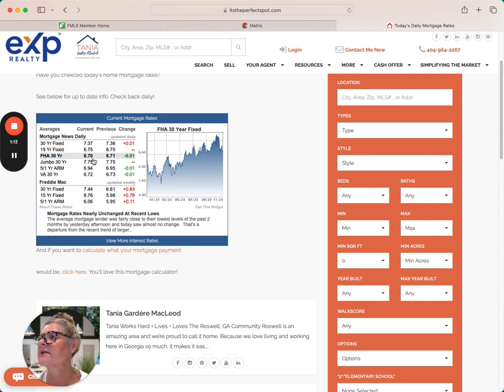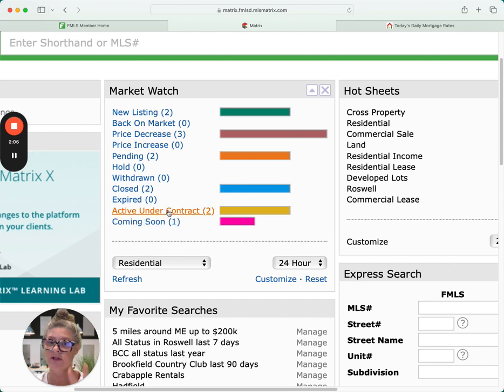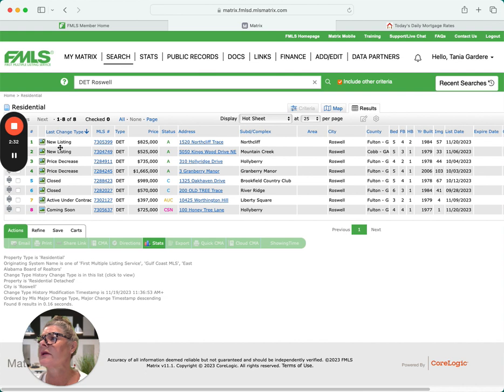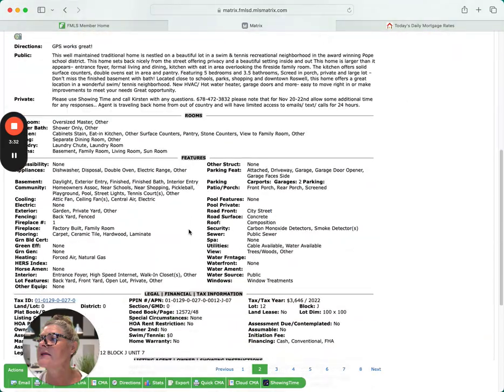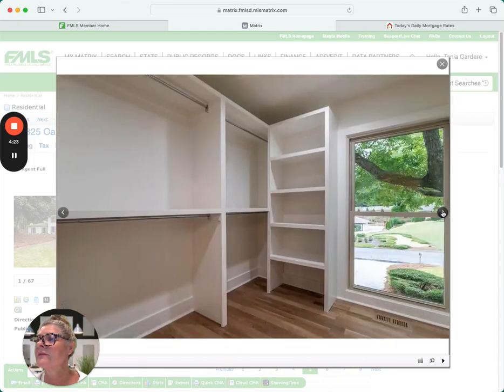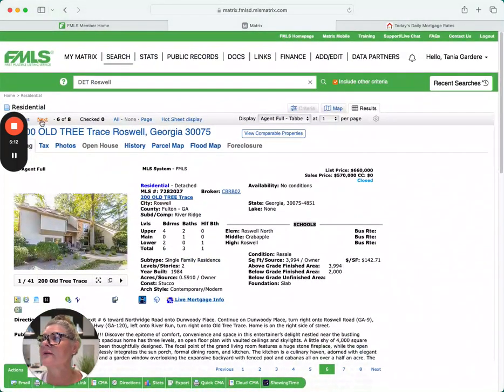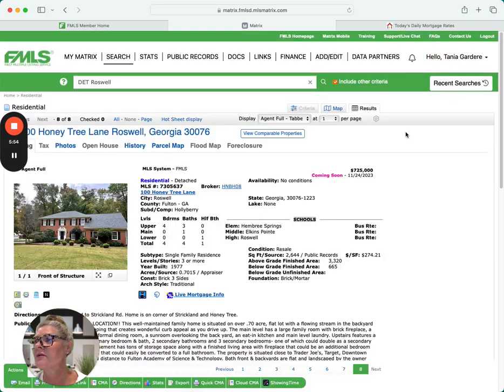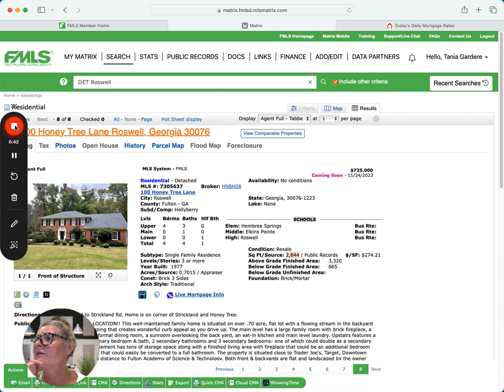November 20 2023 - Today's Daily Hot Sheet Mortgage Rates & Market Update for Roswell Ga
Welcome back to our daily hot sheet quick recap for our Roswell Ga Real Estate Market and Mortgage Rates.

If you have any questions or would like to talk real estate, comment below, send me a DM or text me at and let's grab some coffee on me, so I can share how great this market is-- yes, even now!  Keeping things real and not feeding into the scary 🫣 hype perpetuated in the media on the daily. Coffee on me!

🙋🏼‍♀️ Tania Gardère MacLeod
🏡 EXP Realty Roswell Ga

Tania Gardère MacLeod with EXP Realty, LLC will help you navigate the market and find, buy and sell homes throughout the North Atlanta Market with a high focus in Roswell, Ga. She's been known to find off market opportunities when you think there is nothing out there that matches what you are looking for. Reach out and connect for a brief 15 minute call to see how she can best help you achieve your real estate goals!

Negotiations, Staging, Networking with other Top Producing Real Estate Agents, Meeting Roswell Neighbors and Supporting Local Roswell Businesses.

Get more North Atlanta | Roswell Ga Home Selling, Tips and Advice